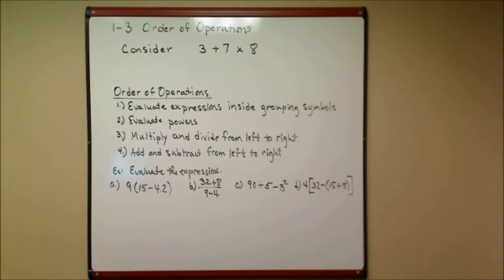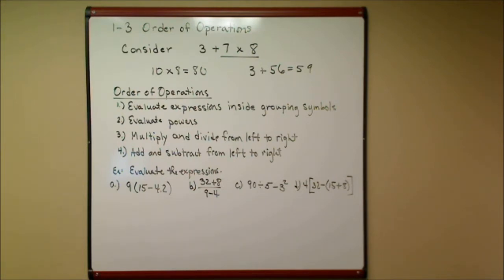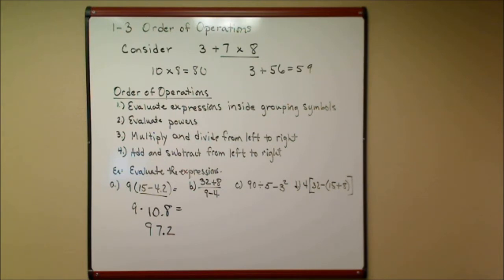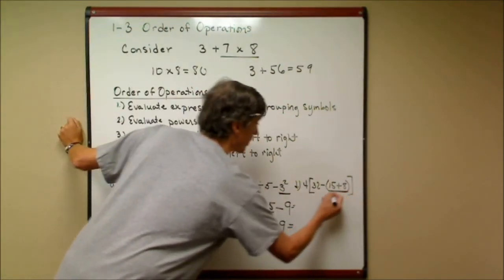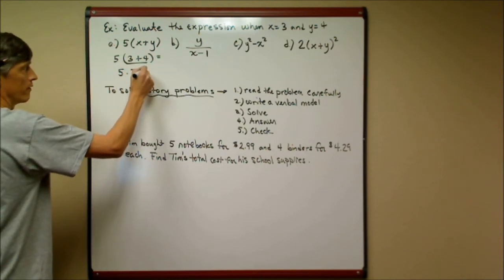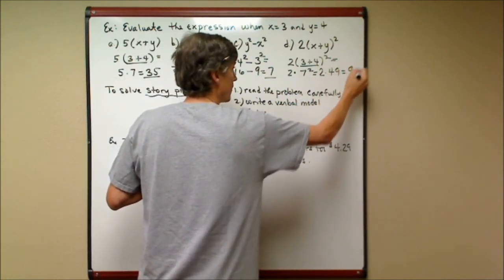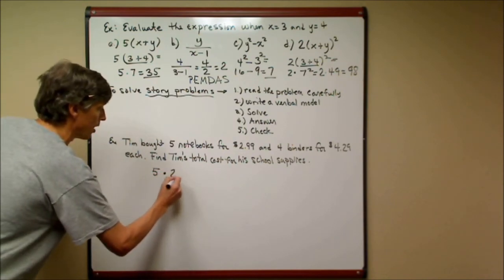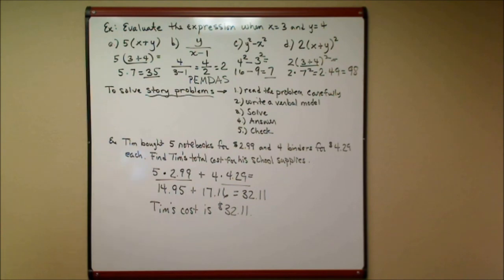Lesson 1.3 Order of Operations